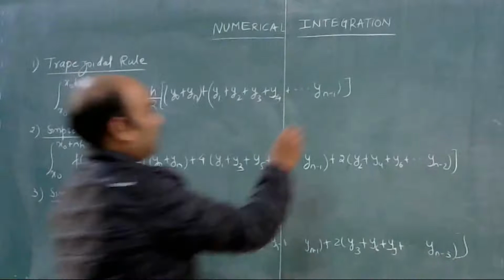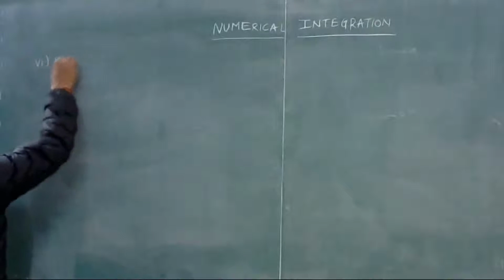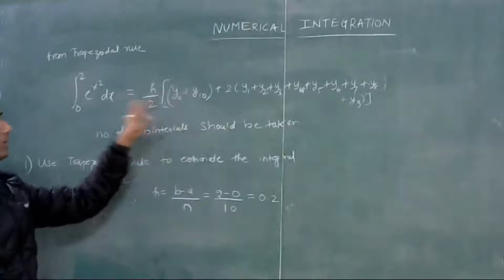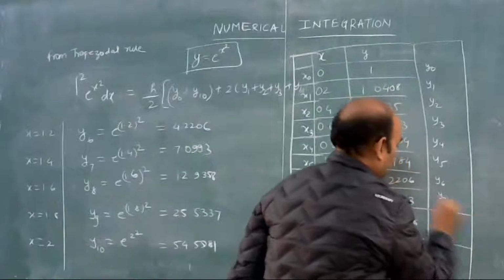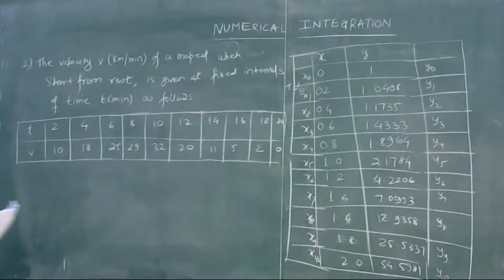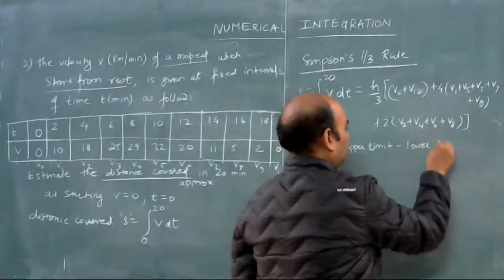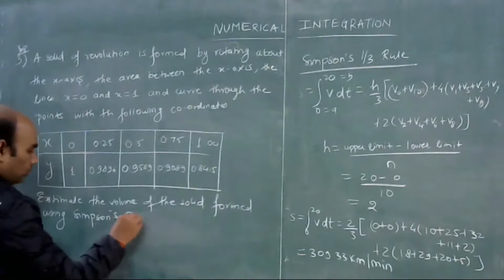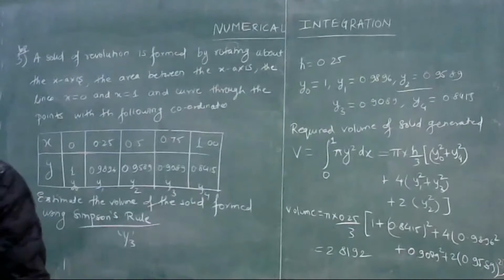Numerical Integration-Trapezoidal Rule and Simpson's 1/3rd & 1/8th Rule